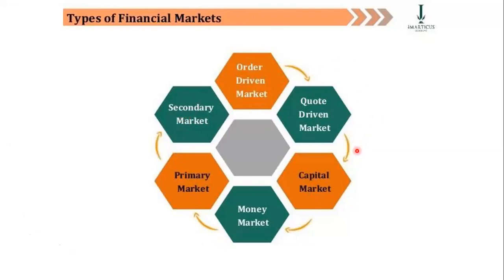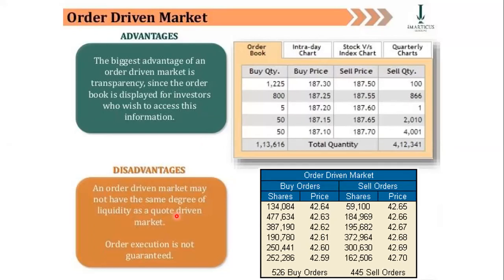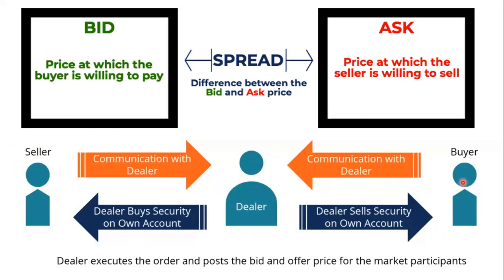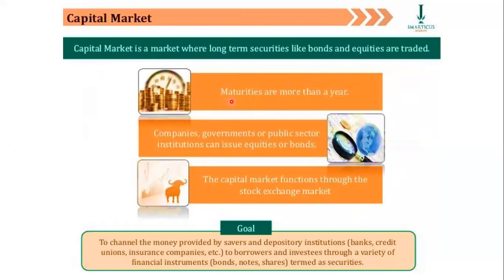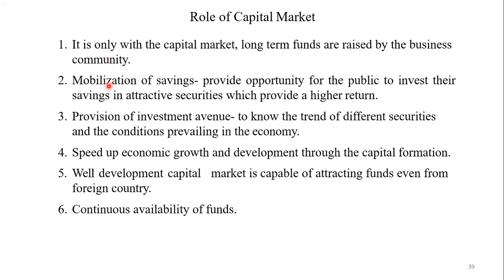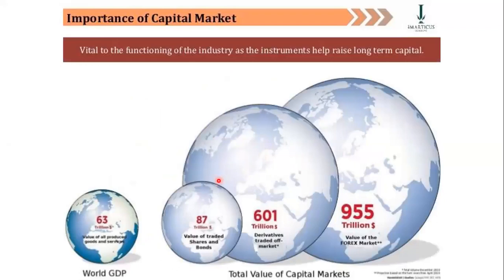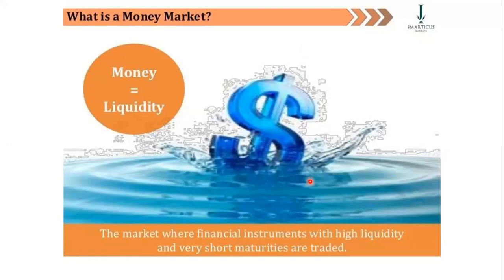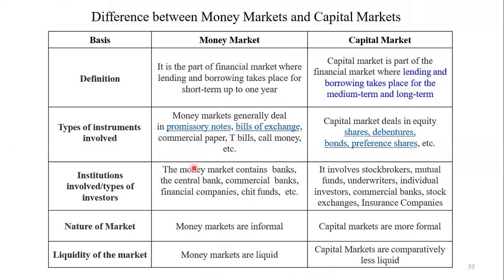Financial Markets Structure: Order Driven vs. Quote Driven | Capital & Money Markets Explained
Video Description In this Financial Services & Information lecture, we provide a detailed comparative analysis of the different types of financial market structures. We explore the mechanics of trading by distinguishing between Order Driven Markets (where buyers and sellers interact directly) and Quote Driven Markets (dominated by market makers and dealers). Furthermore, the video breaks down the financial system into Capital Markets, which facilitate long-term economic growth through equity and bonds, and Money Markets, which manage short-term liquidity and trade financing. This content is essential for commerce and management students understanding market microstructure and economic development.
Key Topics Covered:
• Order Driven Markets:
o Mechanism: How buyers and sellers display both prices and quantities (order book) to trade directly without intermediaries,.
o Transparency vs. Liquidity: We discuss the high transparency of these markets (visible order sizes) versus the potential lack of guaranteed execution or liquidity compared to dealer markets,.
o Counterparties: Understanding that counterparties remain unknown in this system.
• Quote Driven (Price Driven) Markets:
o Role of Market Makers: How dealers/brokers quote Bid (buy) and Ask (sell) prices to facilitate trading,.
o Profit Model: How intermediaries earn profit through the "Spread" (the difference between Bid and Ask prices) and turnover.
o Execution Guarantee: Why these markets often offer higher liquidity and guaranteed execution due to dealer inventory, despite lower transparency regarding quantities,.
• Hybrid Markets: A look at markets like NASDAQ that combine features of both systems.
• Capital Markets (Long-Term):
o Function: A market for long-term securities (1 year) like equities and bonds to channel savings into productive investments,.
o Economic Impact: How capital markets mobilize savings, speed up economic growth, facilitate capital formation, and upgrade industrial technology,,.
o Primary vs. Secondary: Distinguishing between new issues (money flows to issuers) and trading existing securities (money flows between investors).
• Money Markets (Short-Term):
o Function: A market for short-term financial assets (1 year) that are close substitutes for cash, ensuring liquidity and safety,.
o Instruments: Overview of Treasury Bills, Commercial Papers, Certificates of Deposit (CDs), and Inter-bank Call Money,.
o Role: Financing trade, providing working capital to industries, and balancing demand/supply of funds.